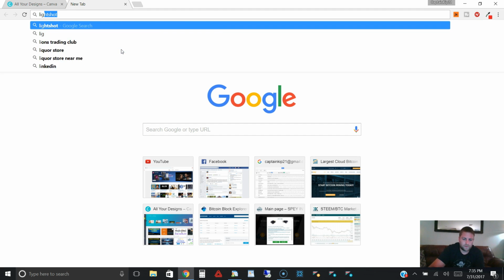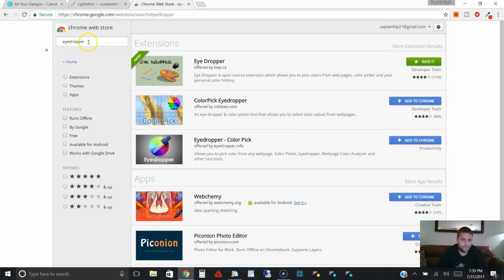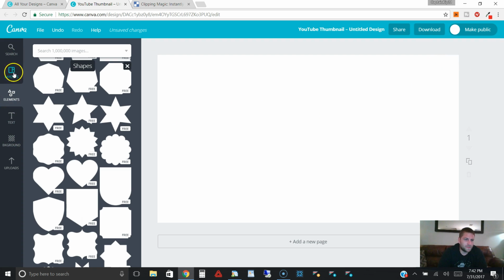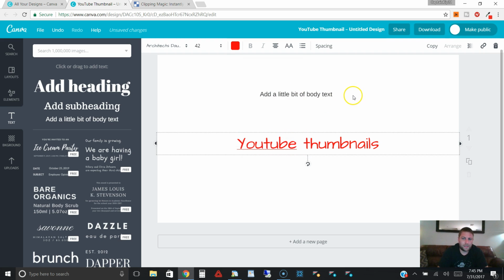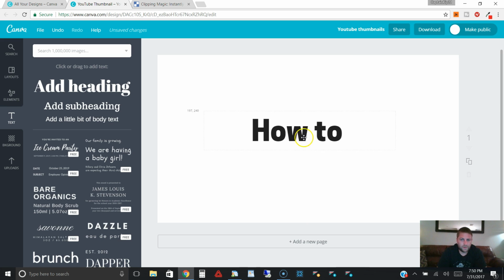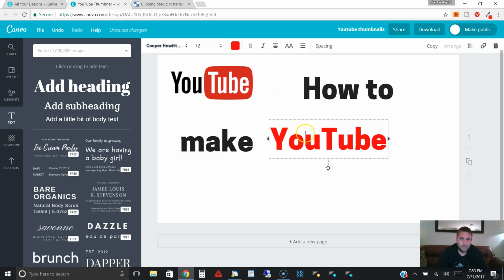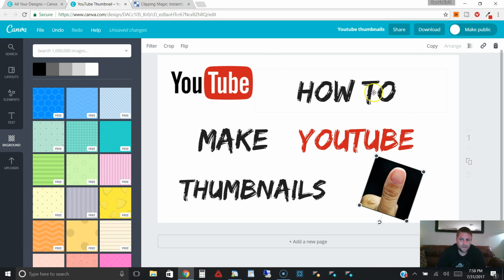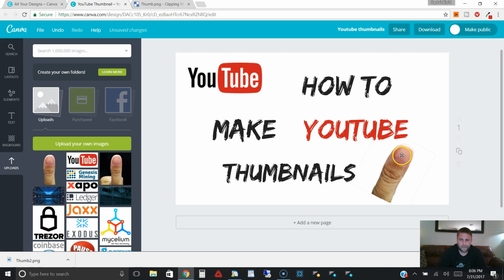How to make YouTube thumbnails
Here's a video showing how I make my YouTube thumbnails that I use for my YouTube videos.  Hope it helps guys!

Here's links to the tools that I use

Youtube thumbnails
make youtube thumbnails
youtube art
youtube channel tips
tips for youtube
how to make youtube art
how to make a youtube channel
Canva
Canva.com
Canva tips
how to cut images from pictures
cut images
how to cut things from pictures
cut images from pictures
how to cut images
how to use canva
thumbnails on canva
delete backgrounds in pictures